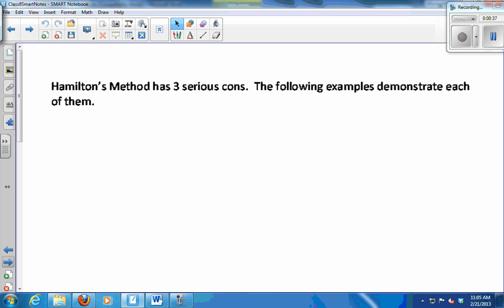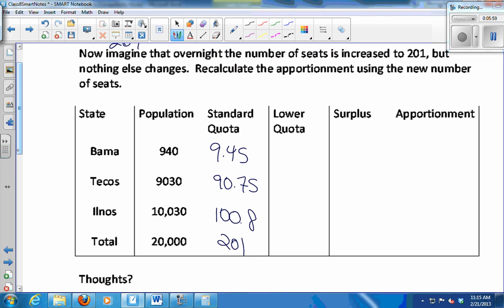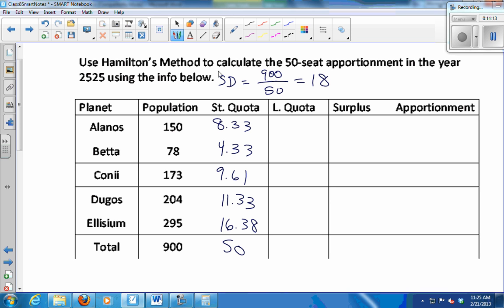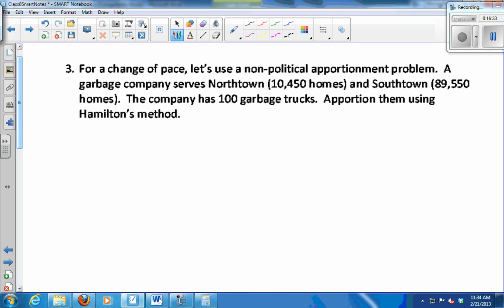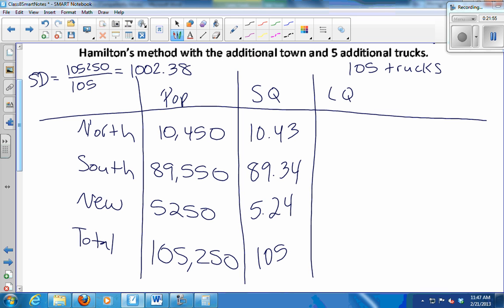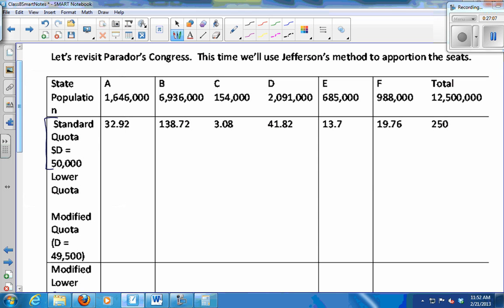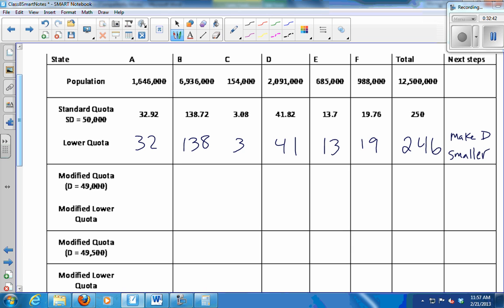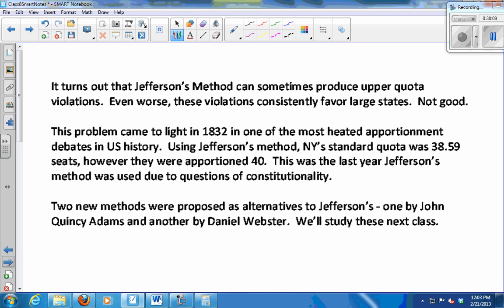117 sp 13 class 8 video